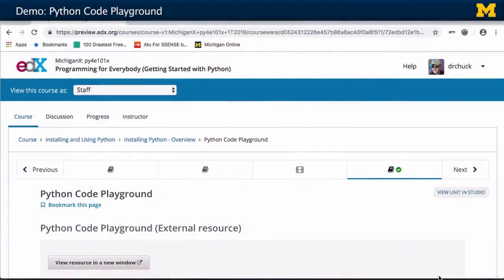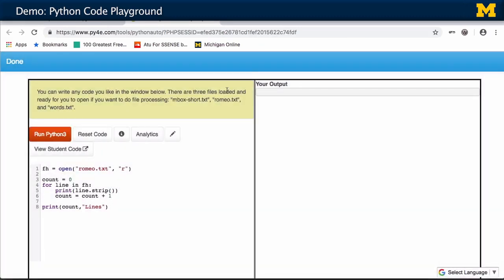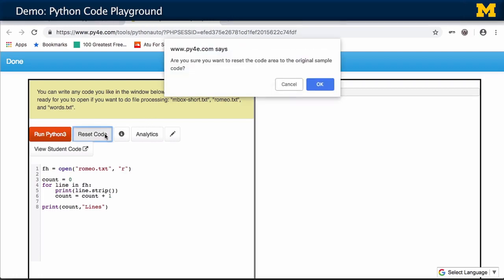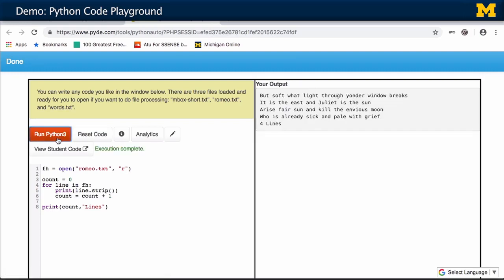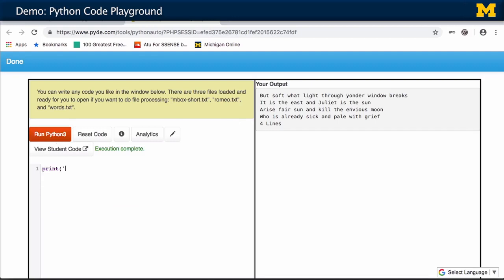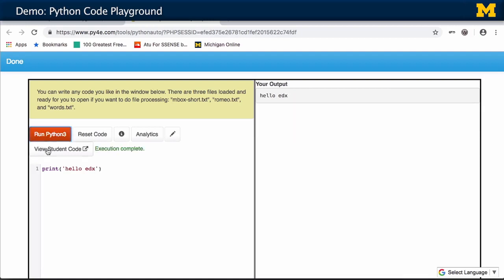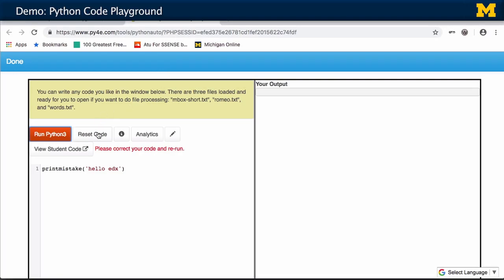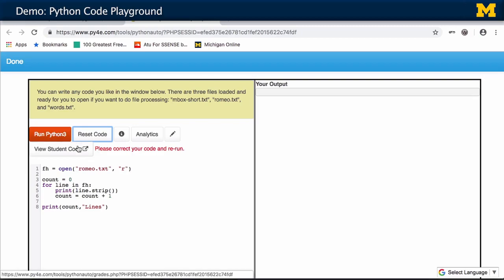Video #4 Dmnsn: Using the Python Playground. Programming for Everybody (Getting Started with Python)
Video #4 Chapter One - Why We Program? Demonstration: Using the Python Playground. Programming for Everybody (Getting Started with Python)
You may find also this archived course "Programming for Everybody (Getting Started with Python)" on the (edX is an American massive open online course (MOOC) provider created by Harvard and MIT. See in detail about it on Wikipedia "edX".)

There is also the same Spanish course with Spanish subtitles, "Programación para todos (empezando con Python)" on the edX.